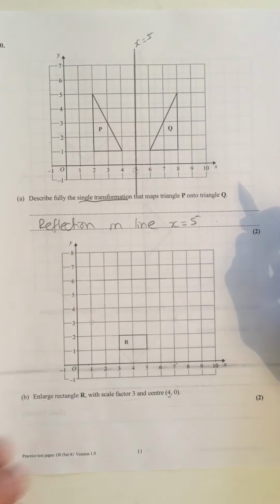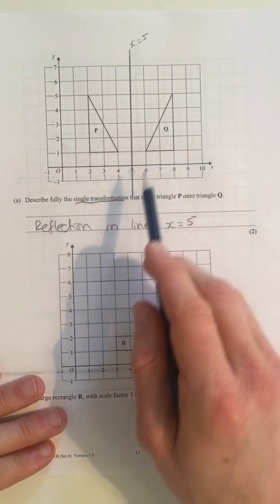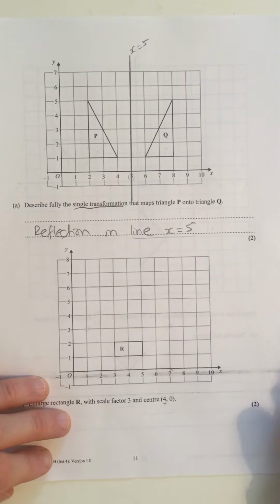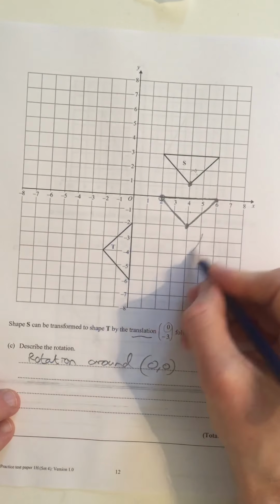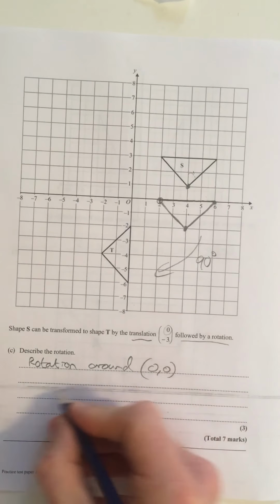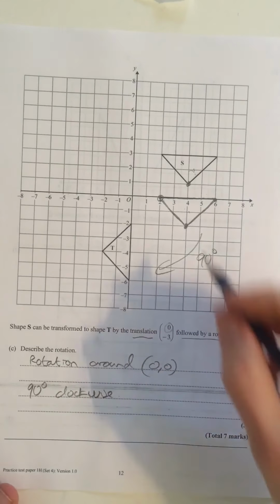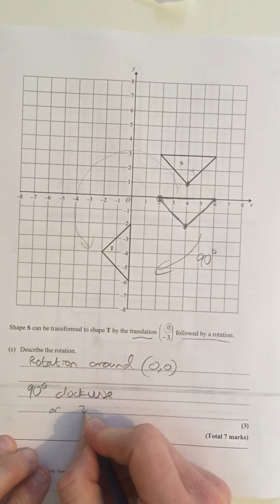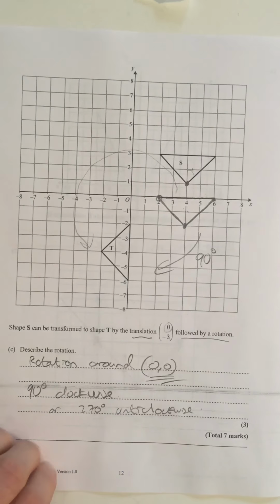TN10 - Set 4 - Paper 1